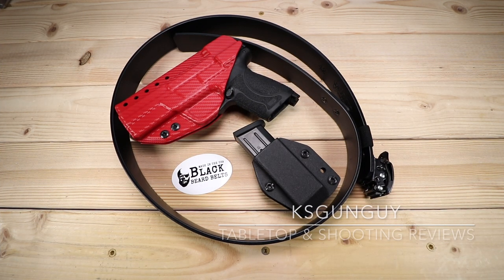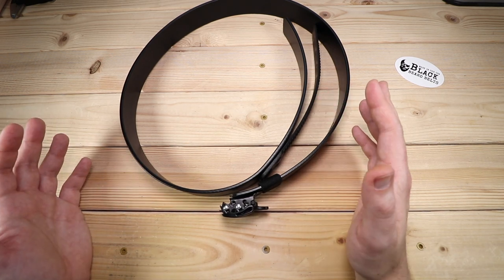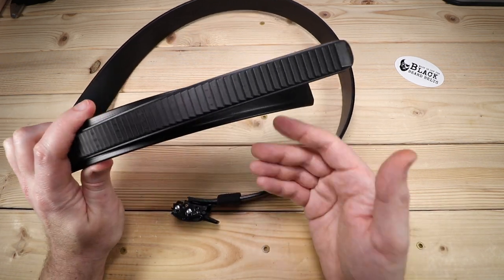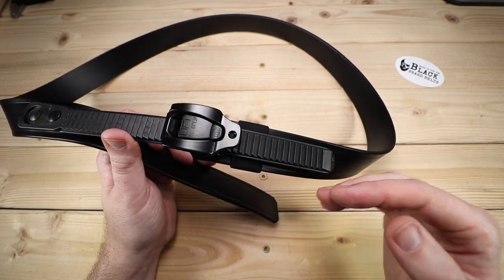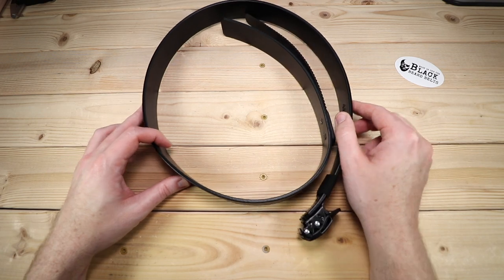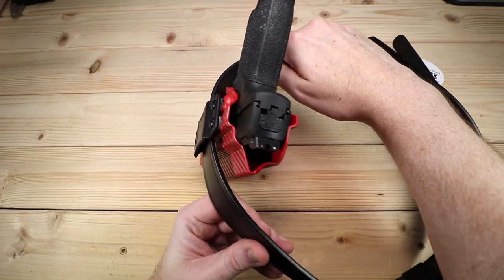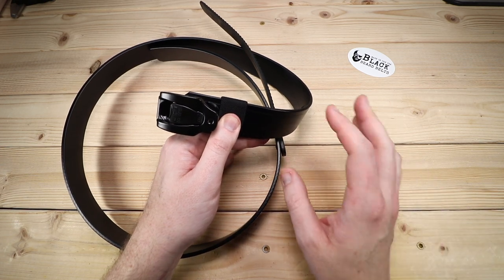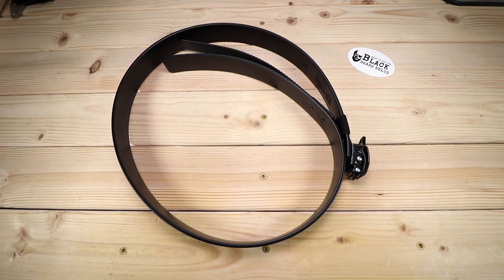The Peacekeeper by Black Beard Belts - Ready For Your EDC!